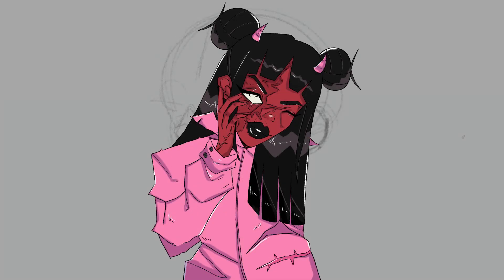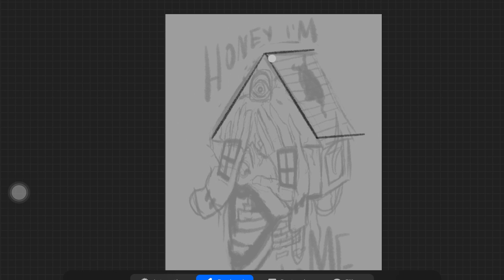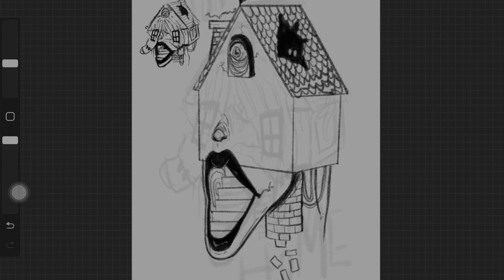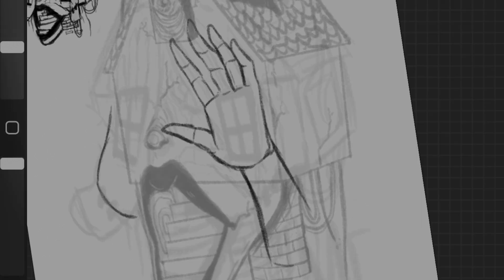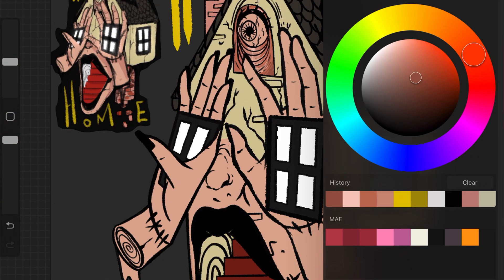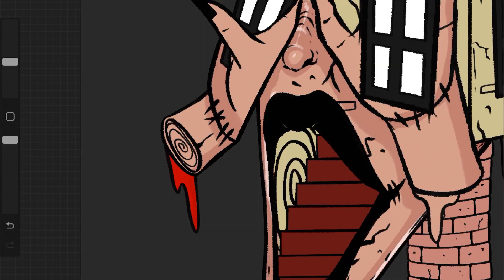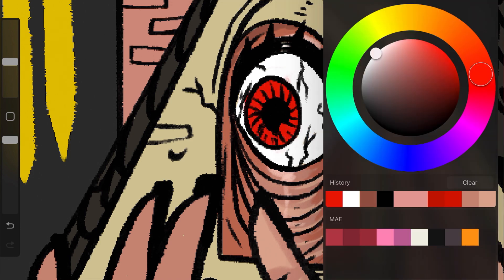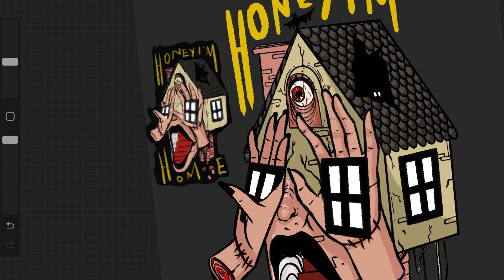3 Short Scary Stories (Reddit) Drawing + Reading!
Posted by u/The_Unknown_Chadette
(You can find their link be clicking on their story!!)

Posted by u/deleted

LINKS!